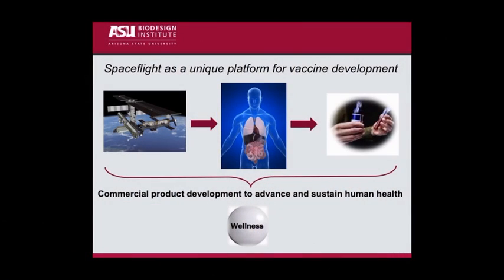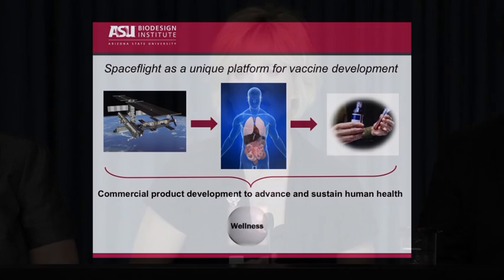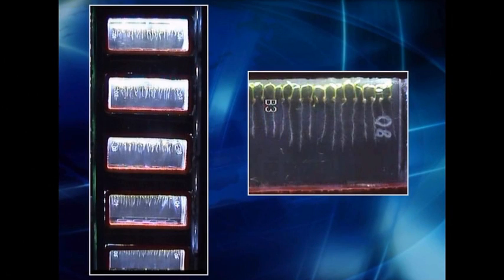ISS Continues as Orbiting Lab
Julie Robinson, International Space Station Program scientist, is joined by investigators whose experiments are among those being conducted aboard the International Space Station.